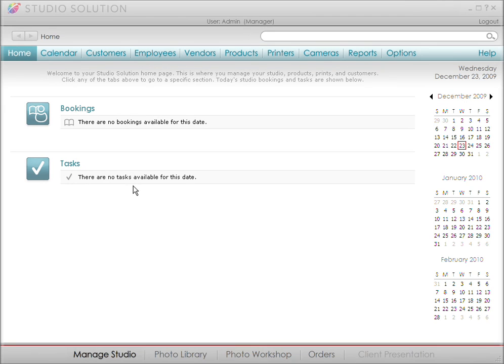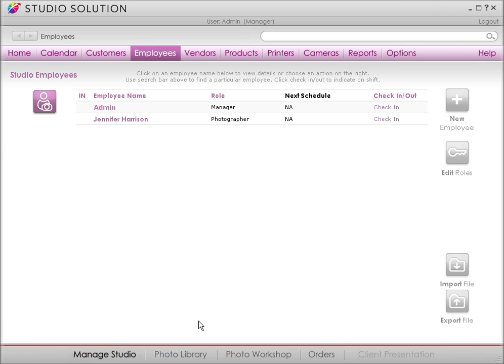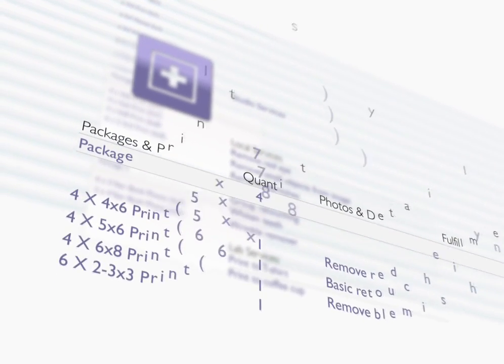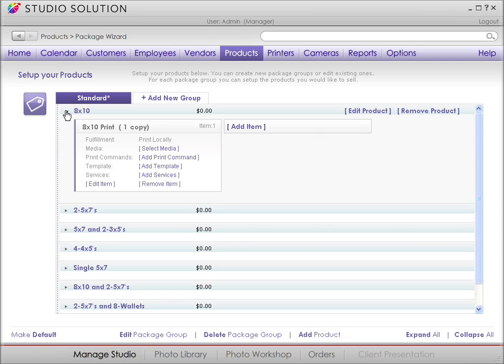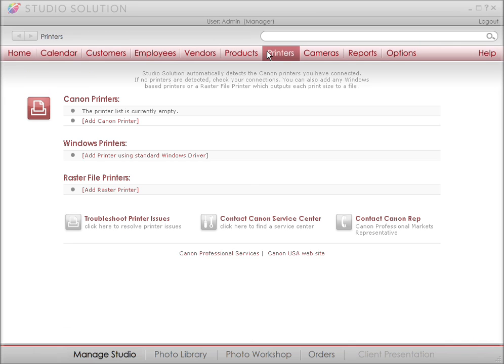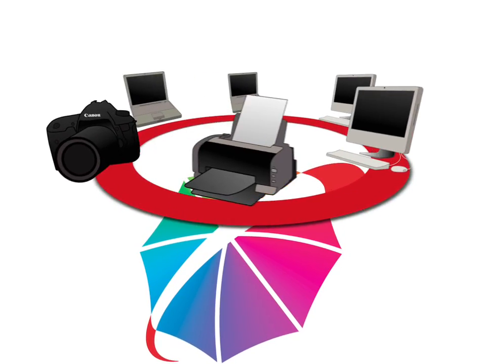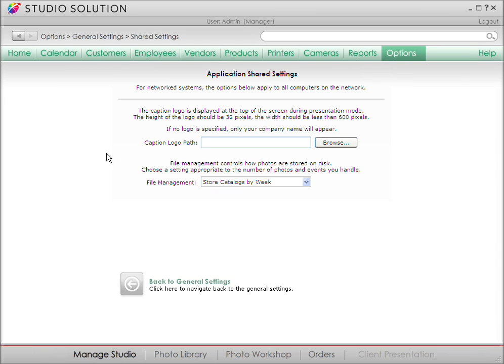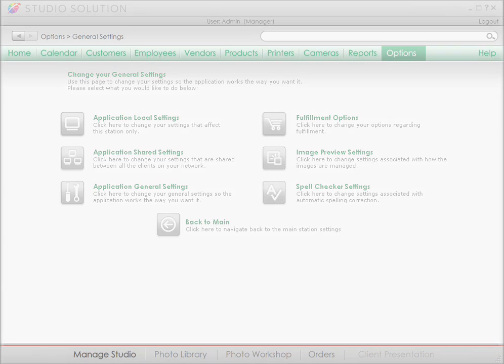Canon Studio Solution - Installation and Configration 2/8